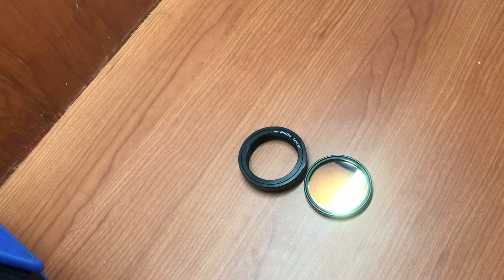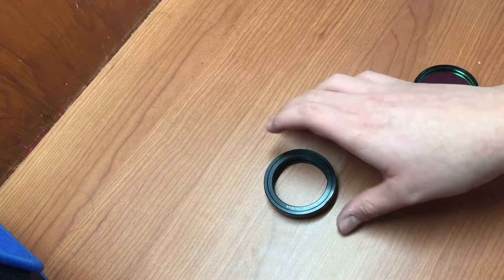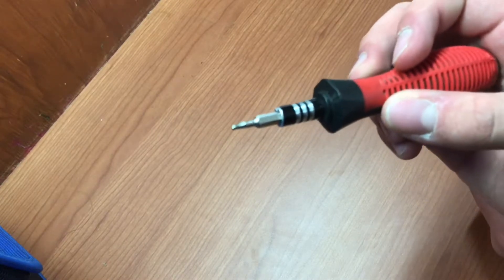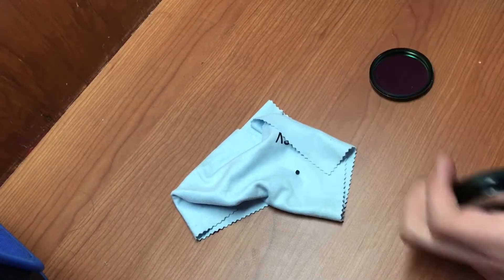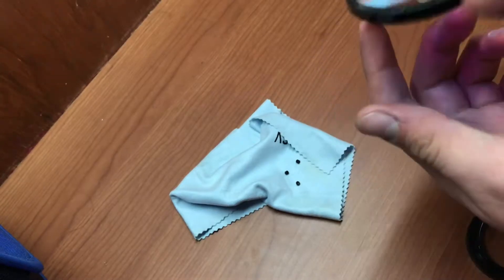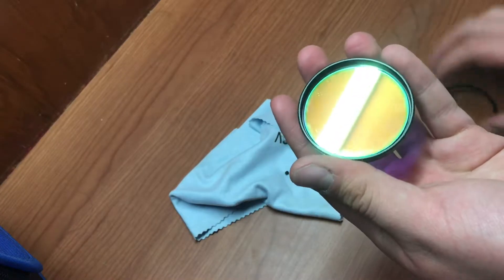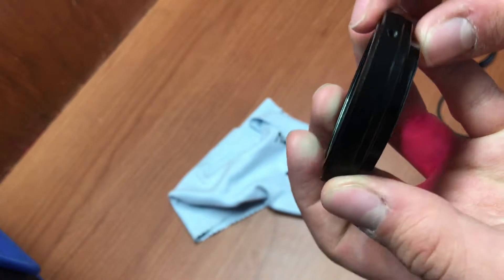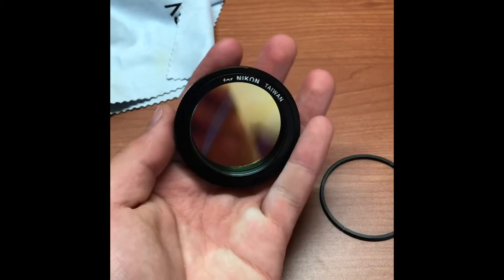How to adapt a 2 inch filter to a Celestron T-ring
In this video, I show you how to adapt any 2 inch telescope filter to your Celestron T-Ring adapter.